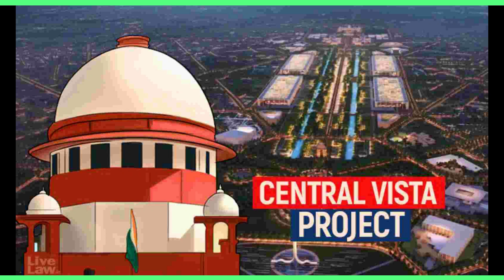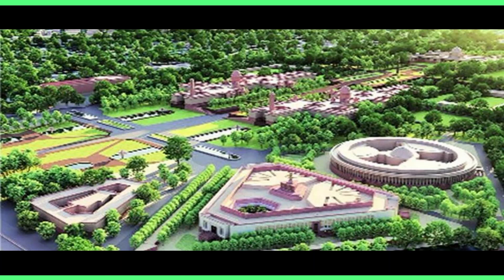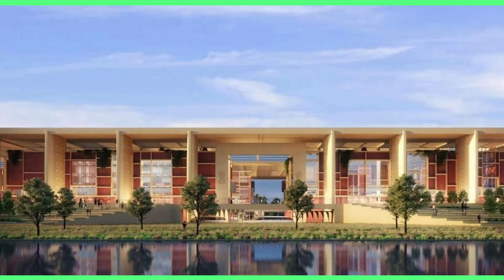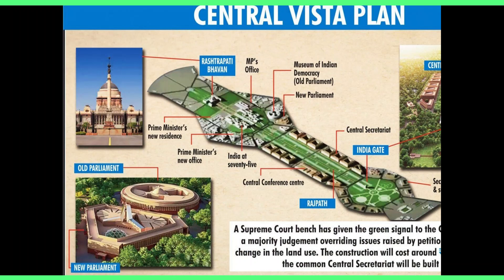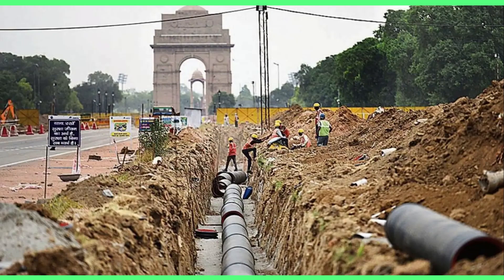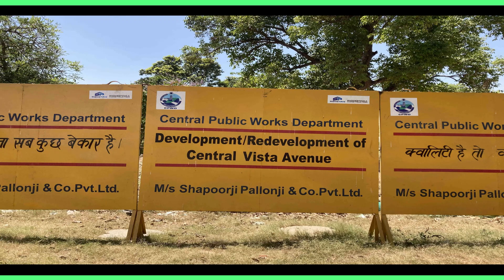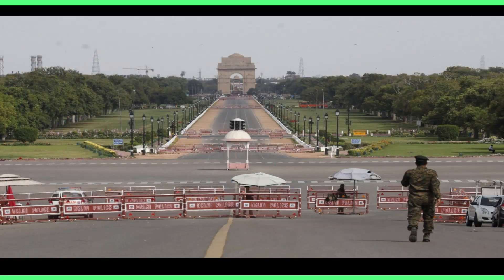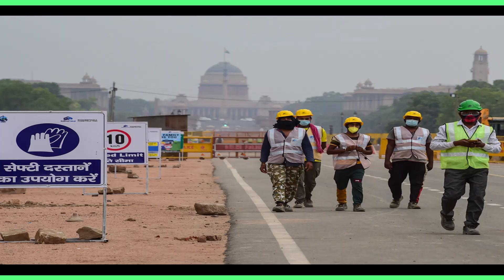CENTRAL VISTA PROJECT - IS IT NECESSARY - AN ANALYSIS - RAJUNOTES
Helpful for students taking competitive exams including, SSB, UPSC, CIVILS

All pics taken from open source, no claim of mine
content courtesy - Mr amartya lahiri